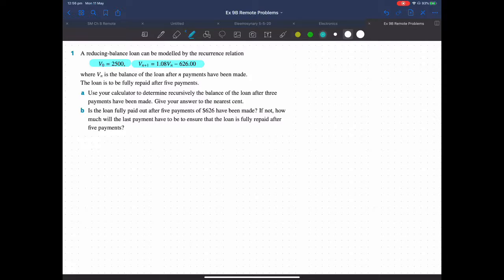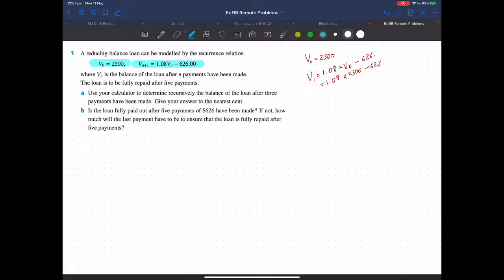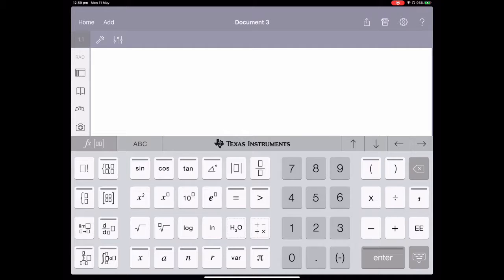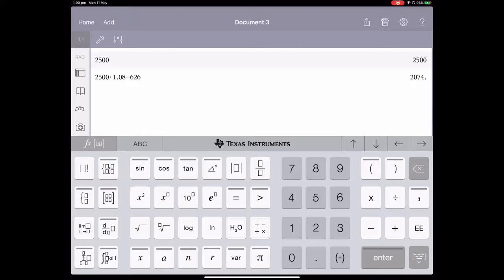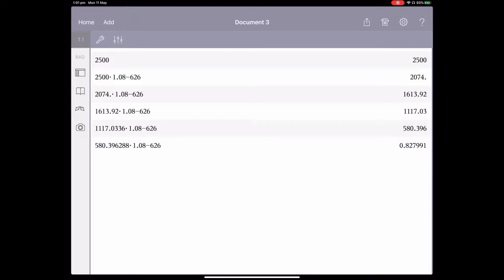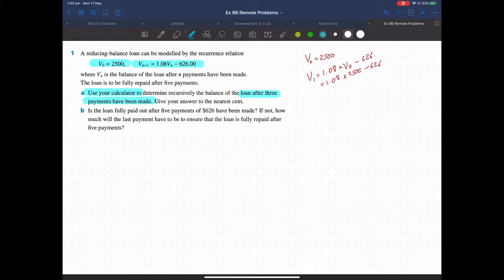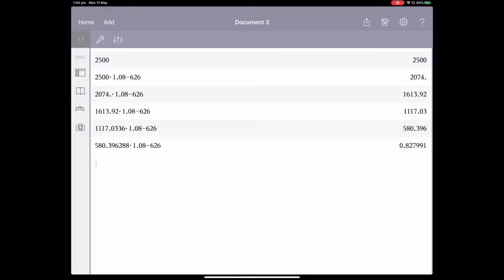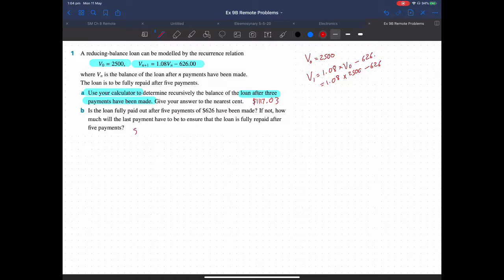Ex 9B Question 1 Solution